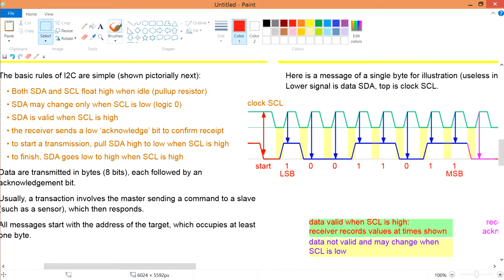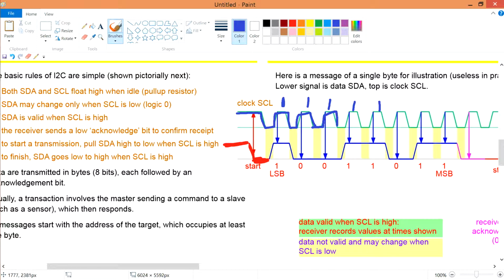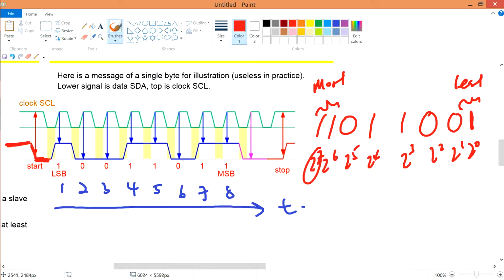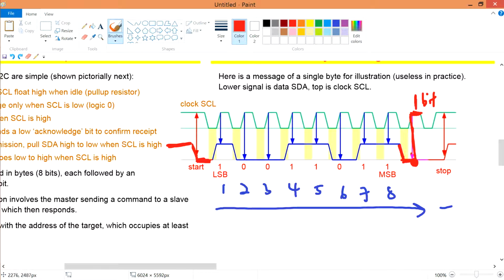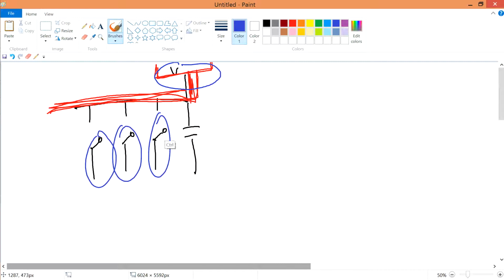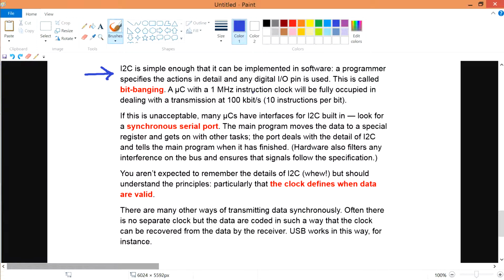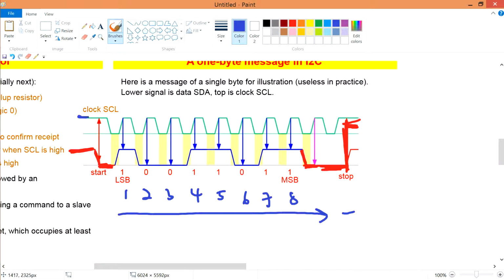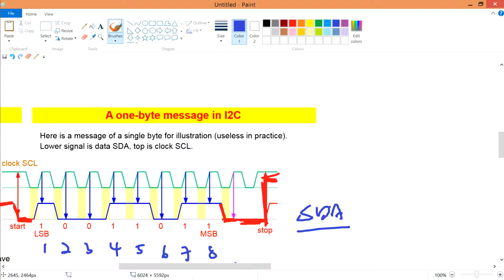v7 part 9 how I2C sends SDA data using SCL clock